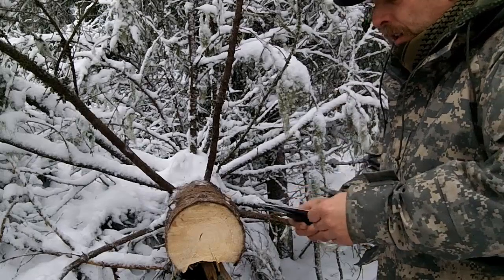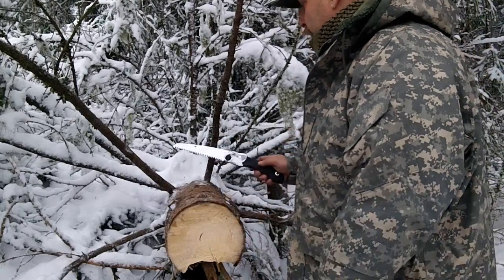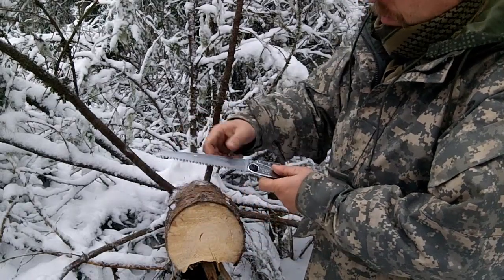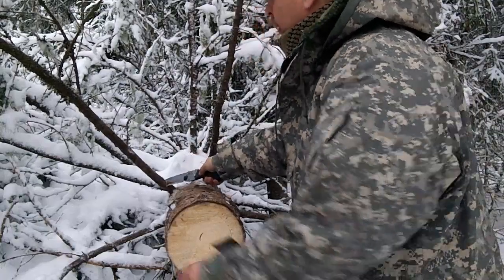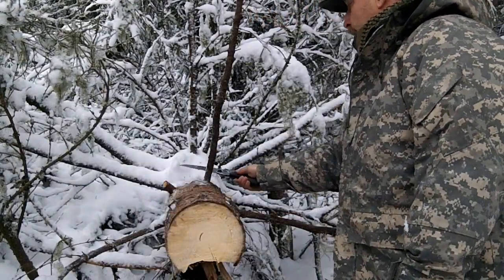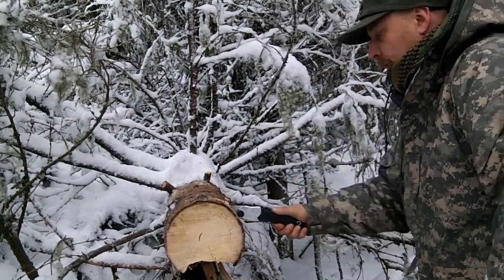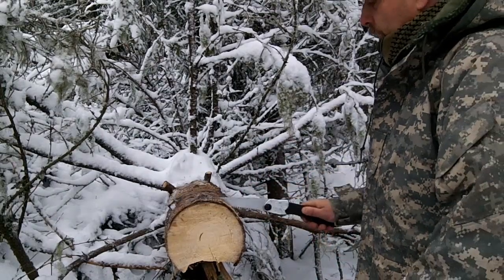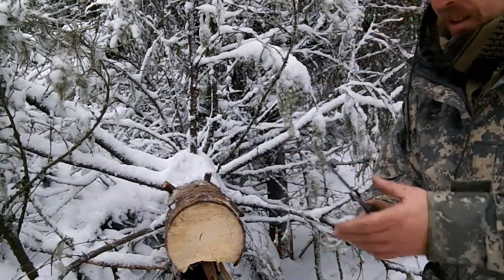Silky Saw Pocket Boy 170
Silky Saw Pocket Boy 170, Winter in Finland.